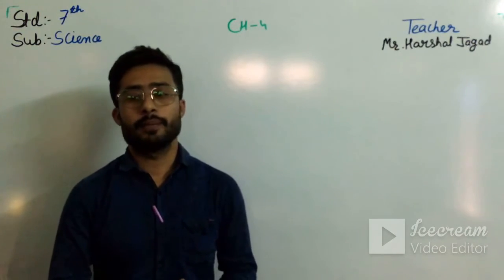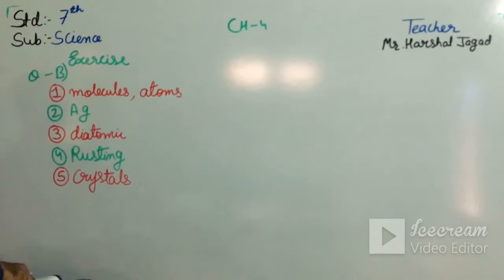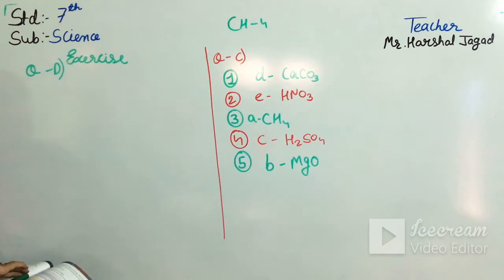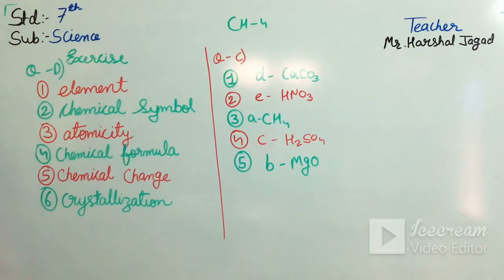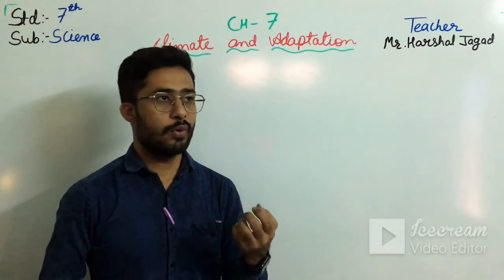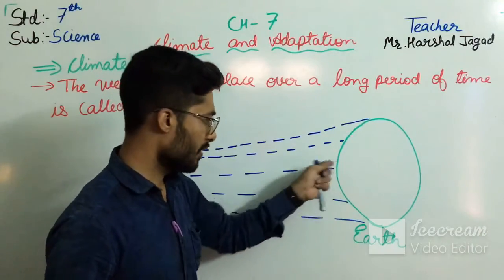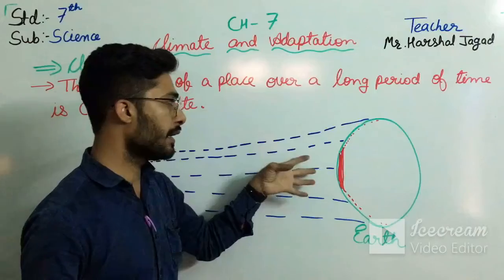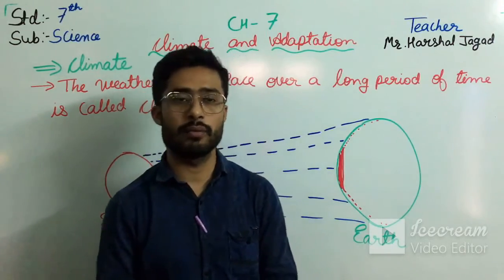STD:7 (ENG.MED) |SCIENCE | CH-4 | EXERCISE & CH-7 | CLIMATE & ADPATATION |TEACHER- MR.HARSHAL JAGAD